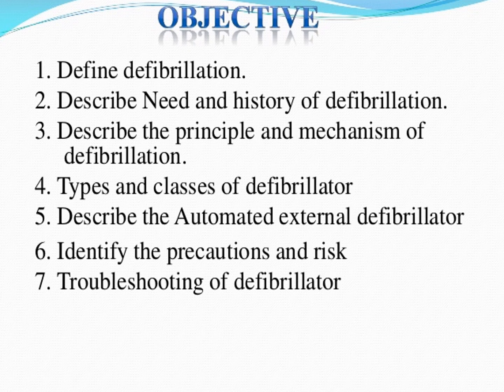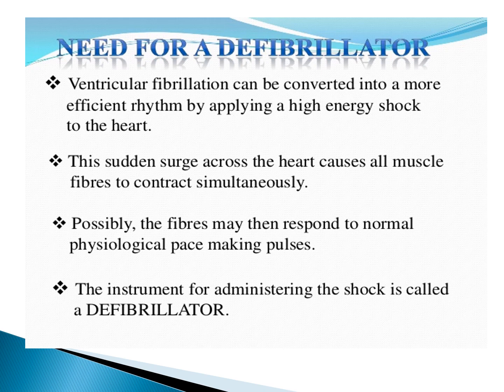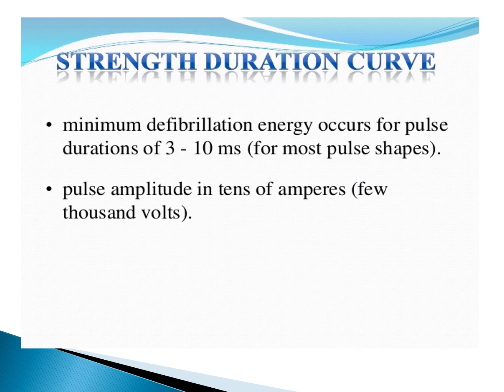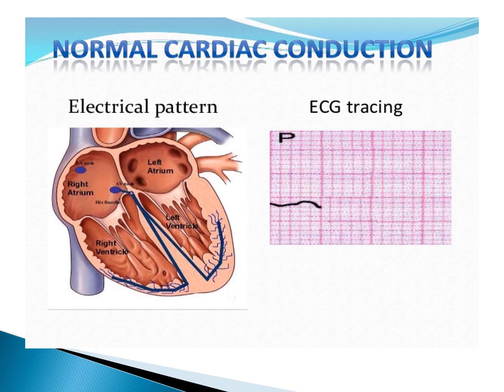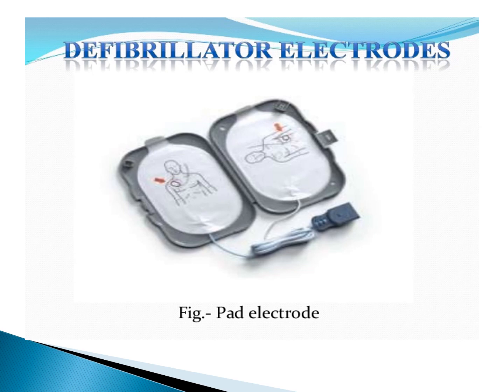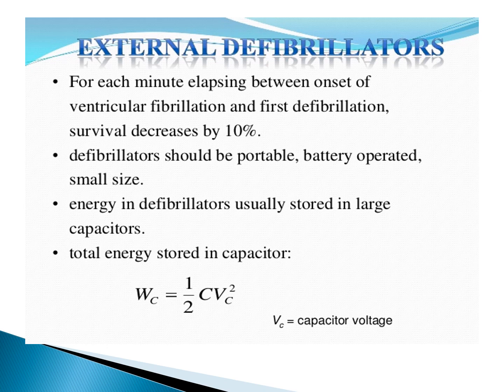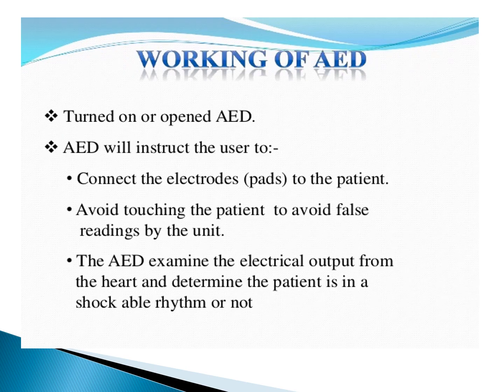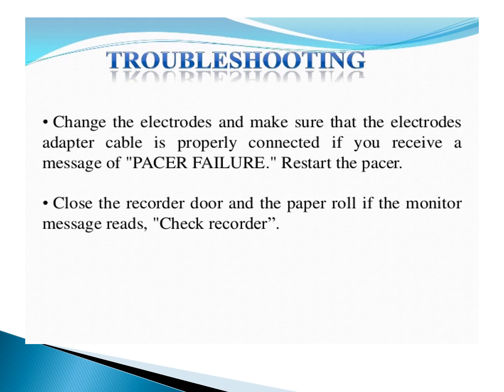DEFIBRILLATOR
A defibrillator is a device that provides an electric shock to your heart to allow it to get out of a potentially fatal abnormal heart rhythm, or arrhythmia, — ventricular tachycardia (with no pulse) or ventricular fibrillation — and back to a normal rhythm.